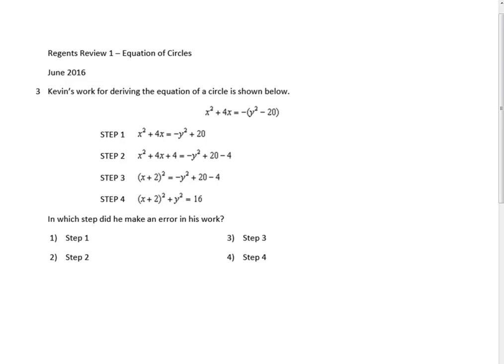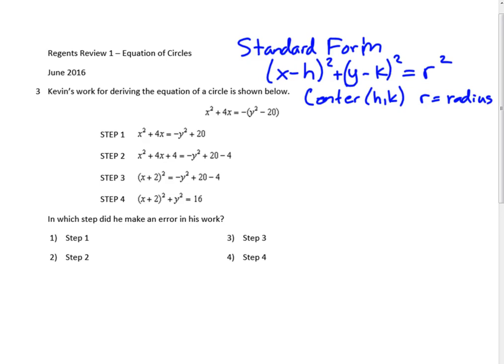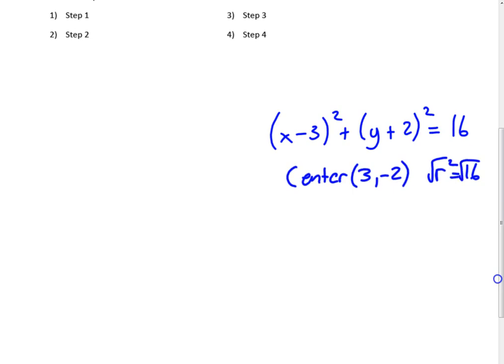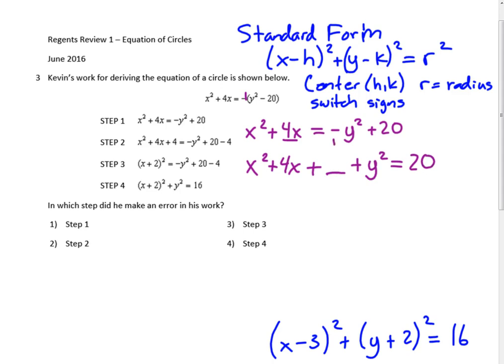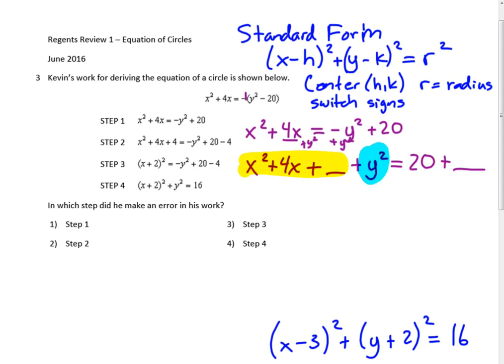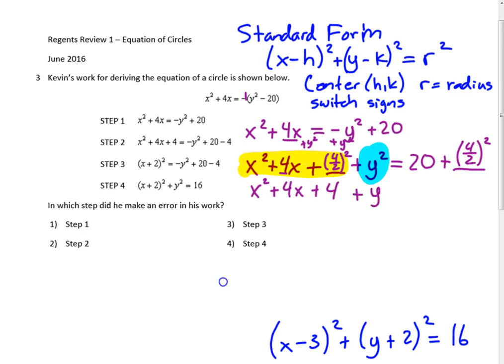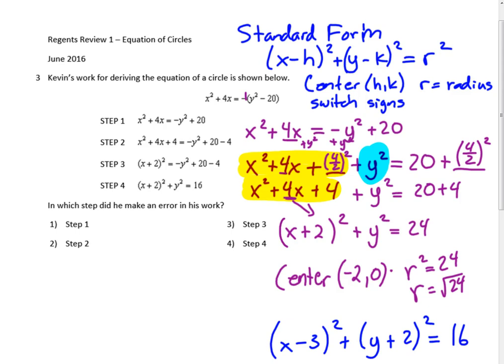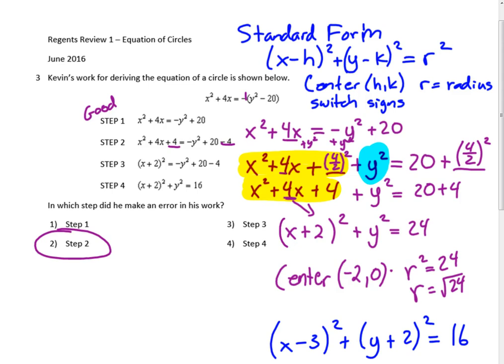Geometry Regents Review 1 - Equations of Circles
Mr. Zacek's Geometry Regents Review Video Series -